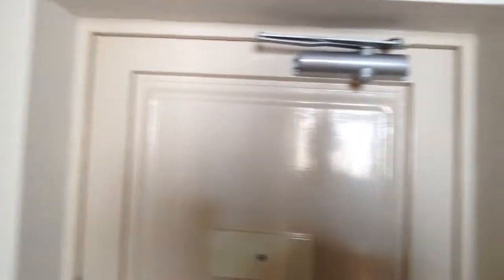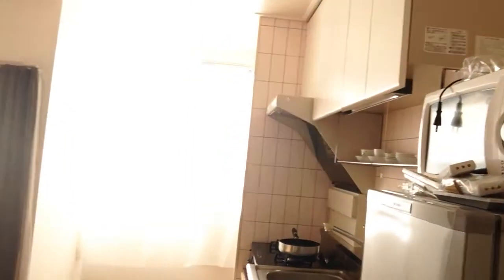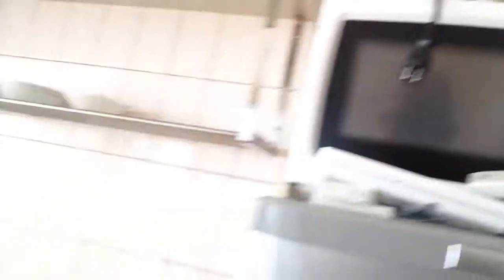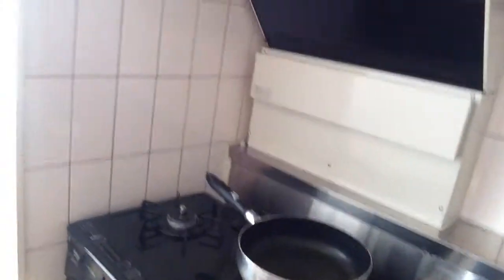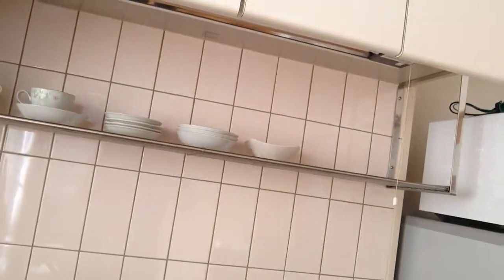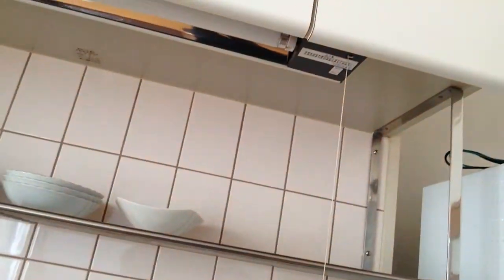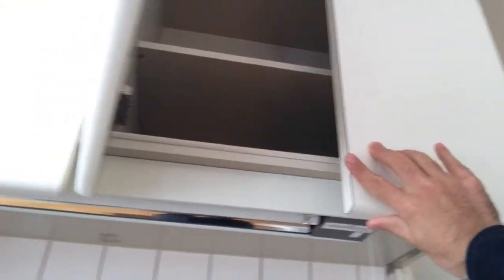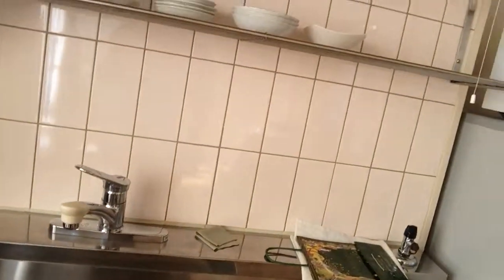Tour of my apartment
I had just moved into my apartment in Osaka, Japan, so I decided to record a quick tour :P